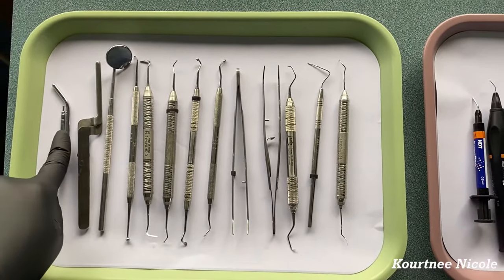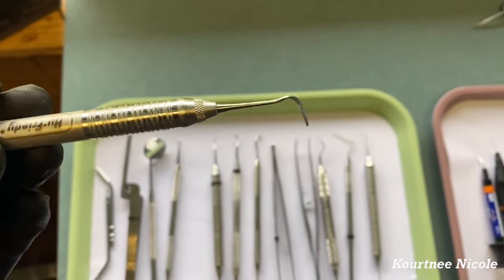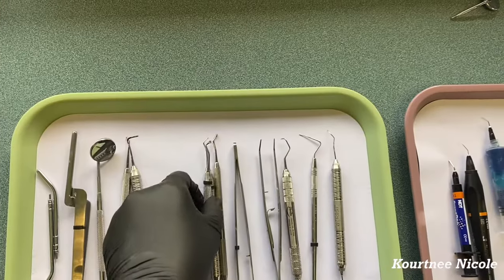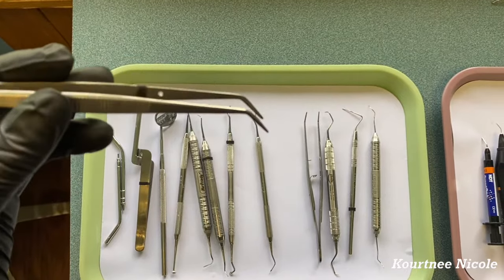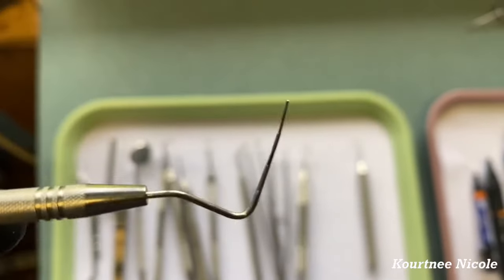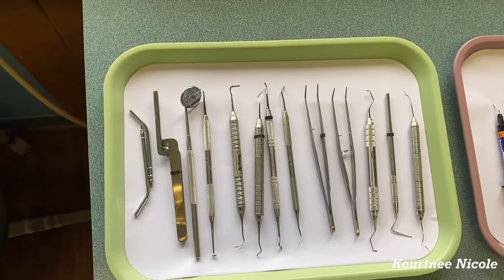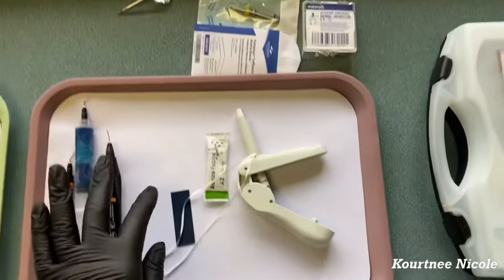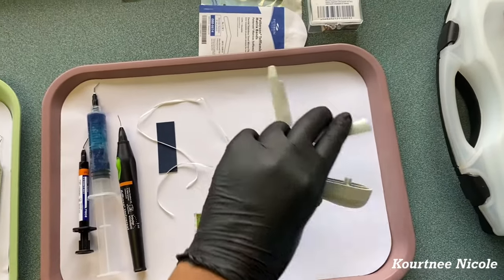BASIC DENTAL INSTRUMENTS SETUP FOR BEGINNERS + COMPOSITE RESTORATION SETUP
Hey guys welcome back to my channel today’s video I am showing you guys a basic dental instrument setup and also a composite filling setup I hope you guys guys enjoy the video comment down below some other videos you guys want to see from me
-XOXO